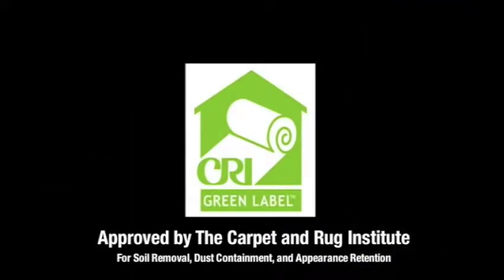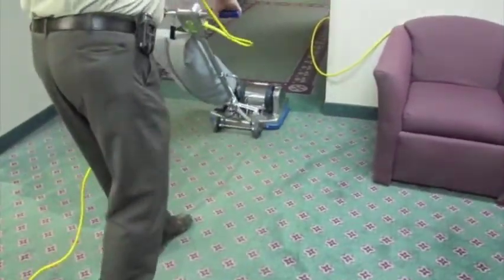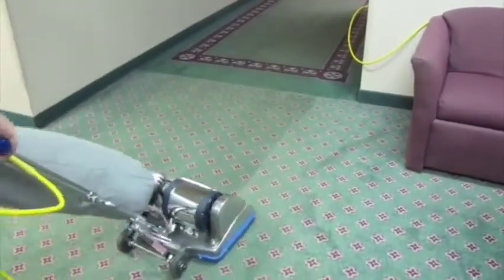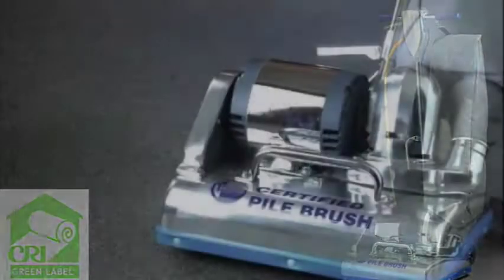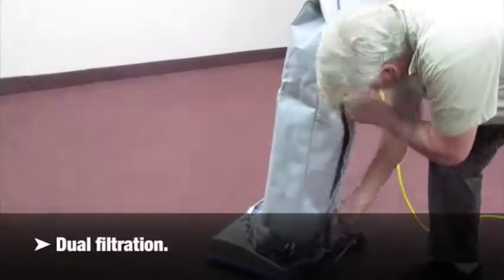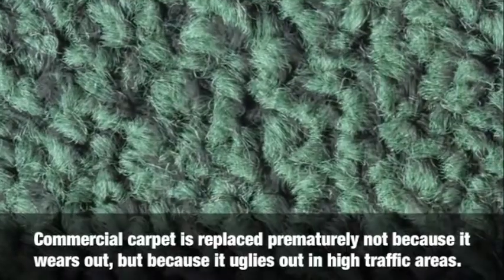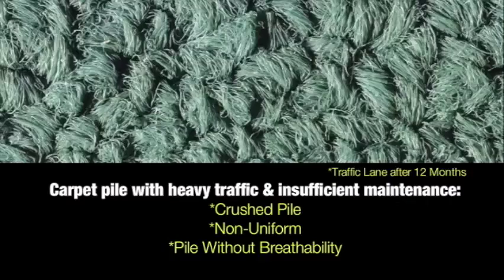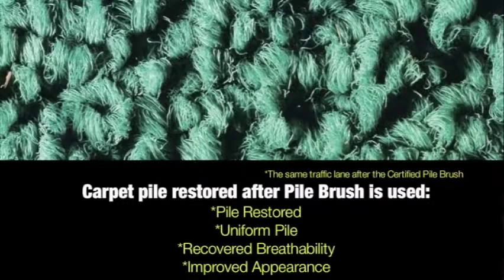Certified Pile Brush Showcase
This video showcases the Certified Pile Brush used by  Heaven's Best of Linn, Benton, and Lincoln Counties.  We are very proud to offer this service to our customers.  Your carpets will be cleaner and stay cleaner.